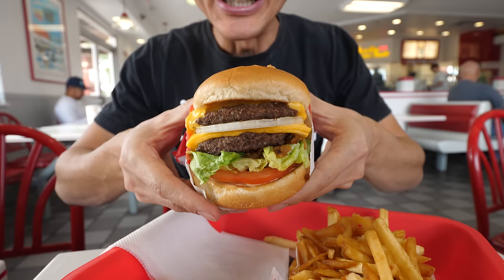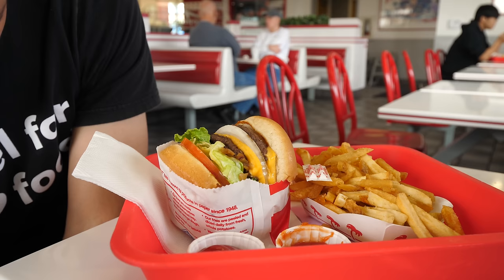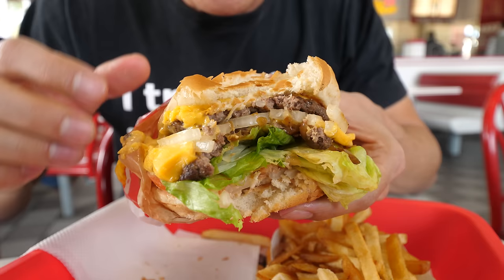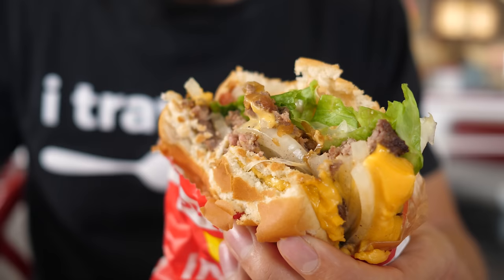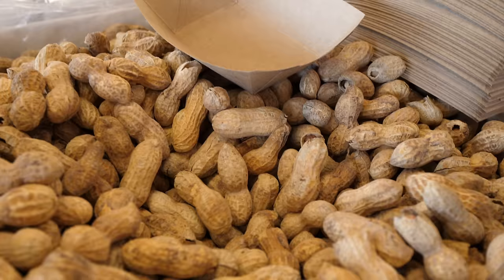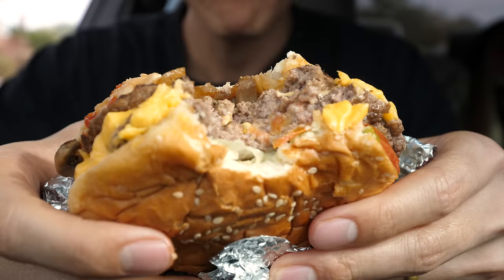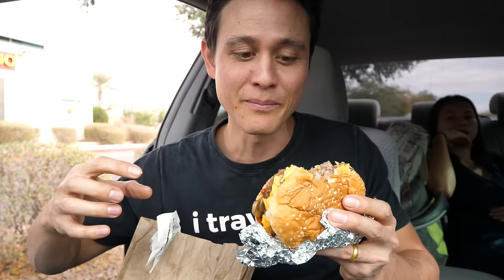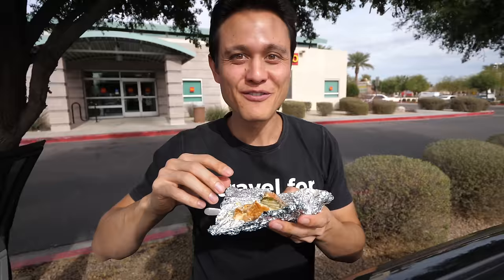In-N-Out Burger VS. Five Guys (American Fast Food Review!)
In-N-Out Burger or Five Guys? Leave a comment now!

Phoenix, Arizona

I’ve eaten In-N-Out Burger before and I’ve eaten Five Guys before… but this was my first time to ever eat them back to back. In this video I’m taking you on a full burger review comparison between In-N-Out and Five Guys, two burger chains with extremely loyal followings.

In-N-Out Burger

I ordered the Double Double and extra crispy fries. Now to keep things consistent for the review, I couldn’t go all crazy with their secret menu of toppings, so all I ordered was extra onions.

Prices - Double Double - $3.85, Extra crispy fries - $1.80

The Double Double from In-N-Out is indeed extremely tasty and salty and it has an amazing balance of tastes and everything goes together in such harmony. However, after finishing the Double Double I walked away still quite hungry.

Five Guys

Next we drove over to Five Guys, luckily just a 5 minute drive from In-N-Out Burger. Again, I kept it pretty simple and just ordered their cheeseburger all the way, and a side of regular fries. You’ll notice immediately that the prices are twice as high as In-N-Out, however, we’ll find out that their burger weight probably twice as much as well.

Prices - Cheeseburger - $7.99, Fries - $4.29

The Five Guys Cheeseburger is heavy and dense, and they already press down the bun for you, so it’s not fluffy at all. The ingredients inside are great, and I especially enjoyed the mushrooms inside. The burger is definitely not as salty as In-N-Out, however it tastes better quality.

VERDICT:

It sort of depends on what mood you’re in, and you do have to take into account that Five Guys is twice as expensive as In-N-Out - so you could eat two Double Doubles for the same price as one Five Guys cheeseburger.

I think the In-N-Out Double Double is tastier, possibly because it’s saltier, but the Five Guys burger tastes fresher, more natural, and a little more home-cooked styles. Overall, I would choose Five Guys more often than In-N-Out Burger. That’s my final verdict.